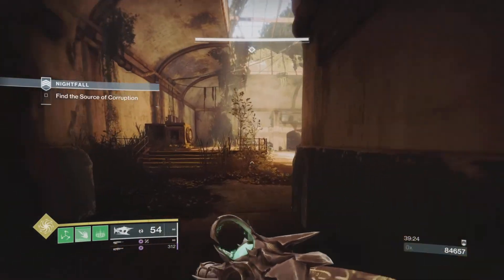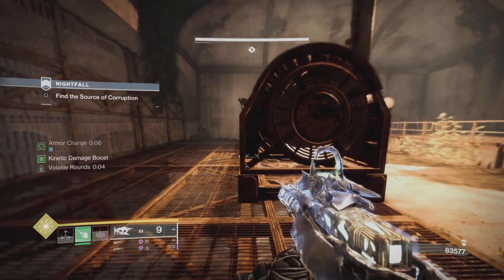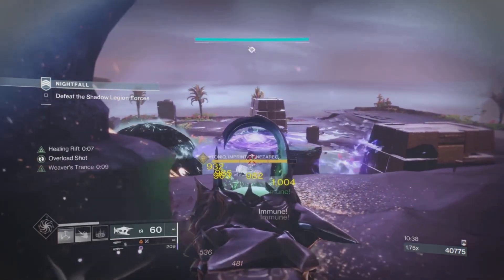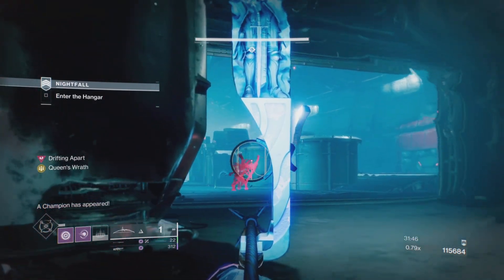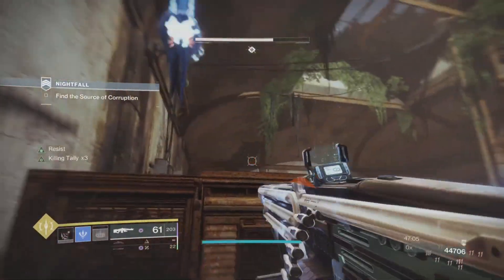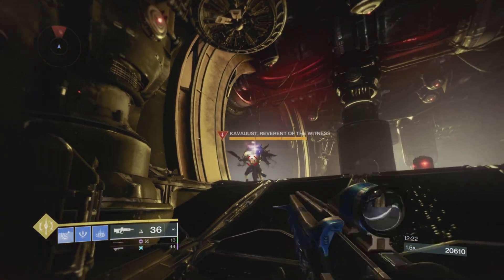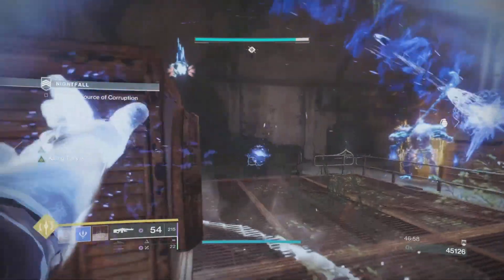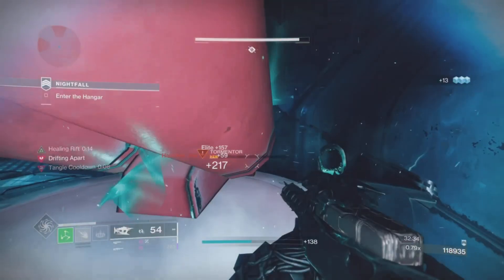Tricks for Tormentors - Little things to make your runs easier (GM prep)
There's lots of options available to deal with Tormentors.
**of course there's much more ways to disrupt, disorient, blind, suppress a Tormentor. I didn’t think it appropriate to cover all due to length of video it would create**
- For me I think the best thing to do is position yourself somewhere safe .. but when that option doesn't seem appropriate here are a few ideas that can give you an advantage for you and your fireteam.
Good luck with your grandmasters next week.